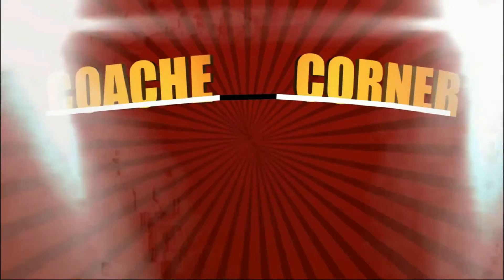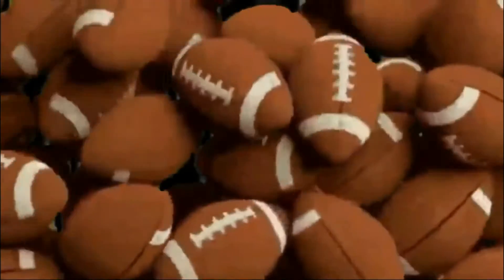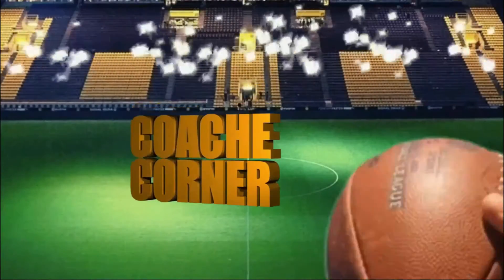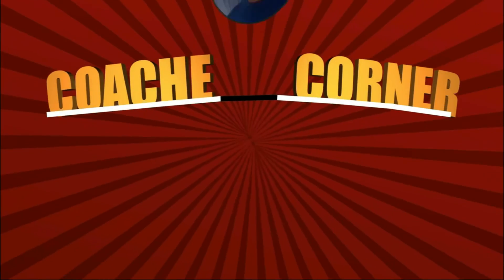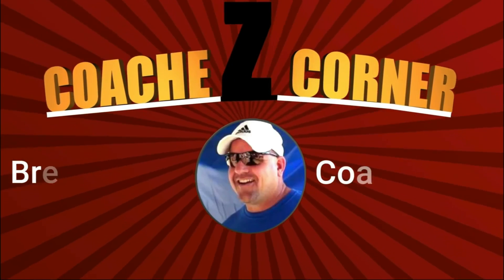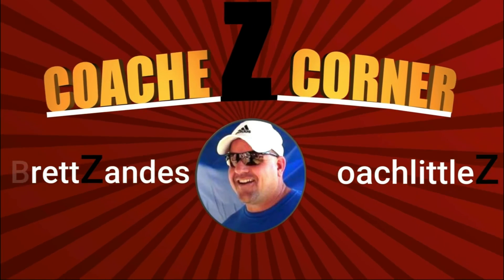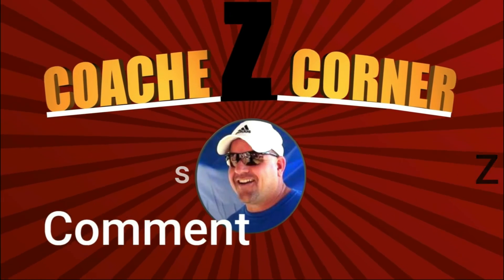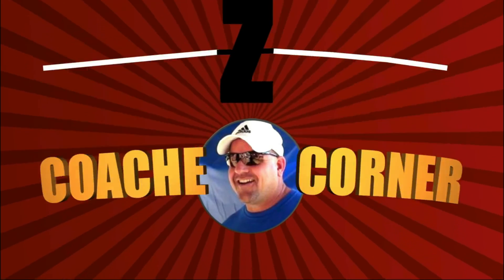Small Business Expenses | What They Don't Tell You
In any business there are expenses, but until you start your own small business you never realize everything you end up having to buy. There is one expense that trumps the rest and its one people seem to forget. Today I am going to tell you so that way you can get ahead!

FOLLOW OUR WEBSITES